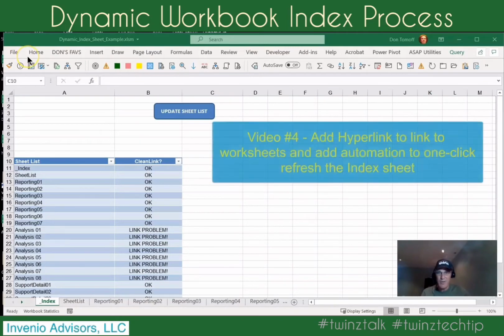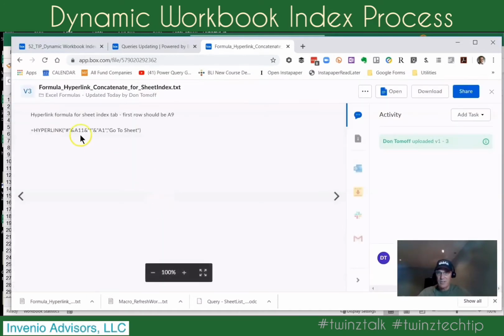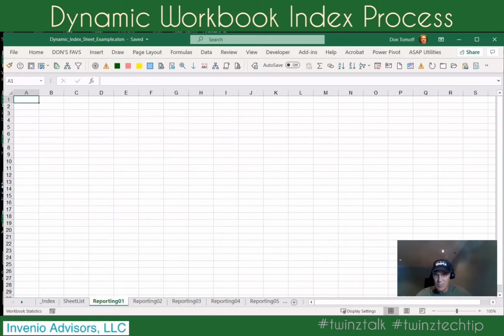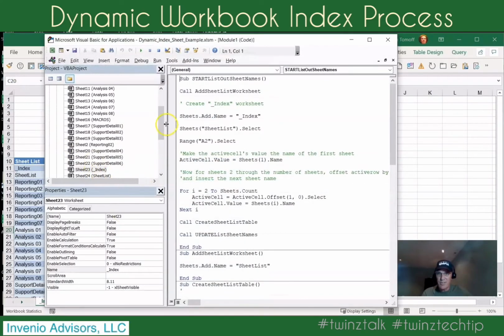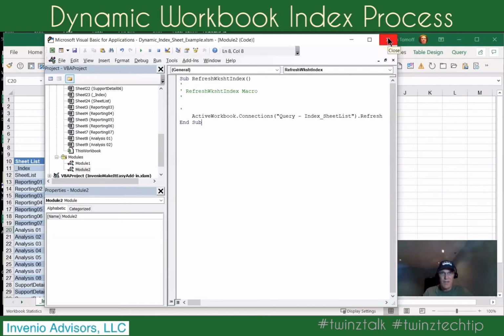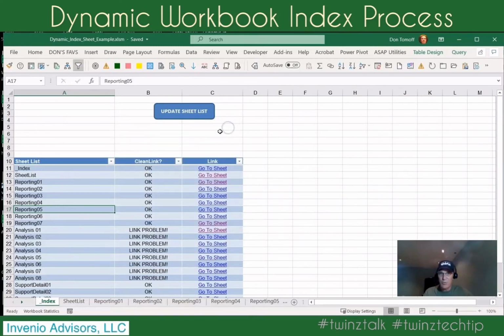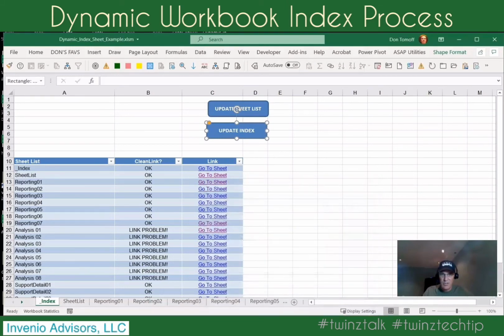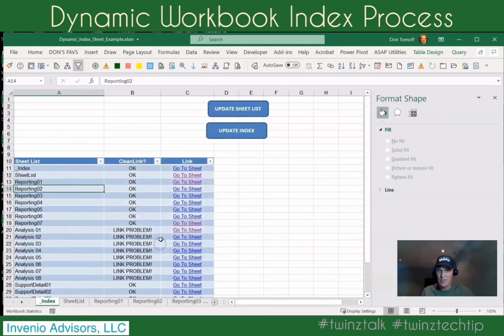Excel Dynamic Workbook Index Creation - Part 4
Video #4 of this series explores adding a hyperlink field to the Index list.

An Index is only useful if it makes it easy to navigate to the other worksheets. A hyperlink accomplishes this!

In addition, updating the Index will be automated and the macro assigned to a button.